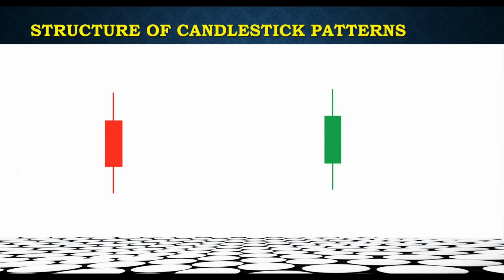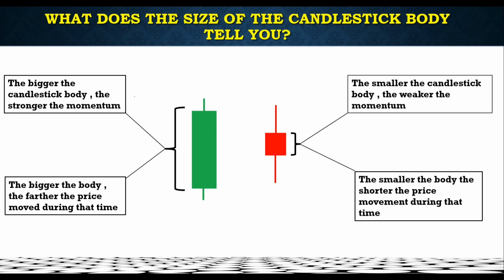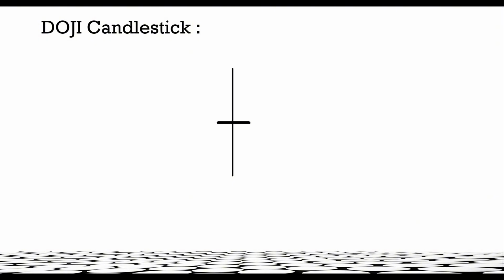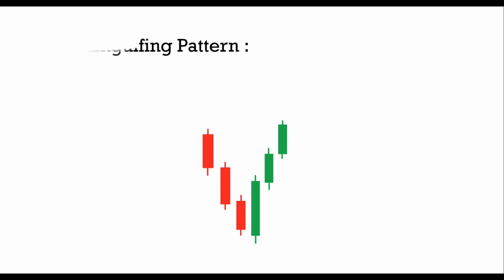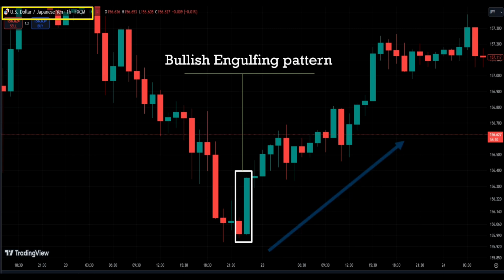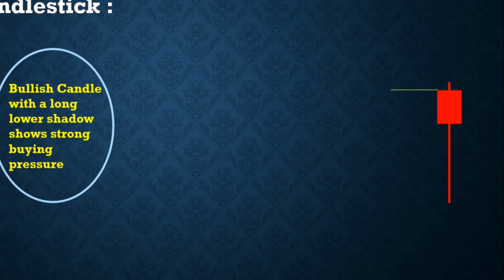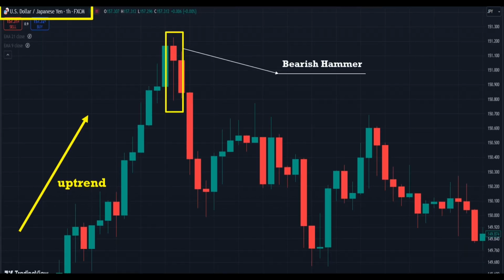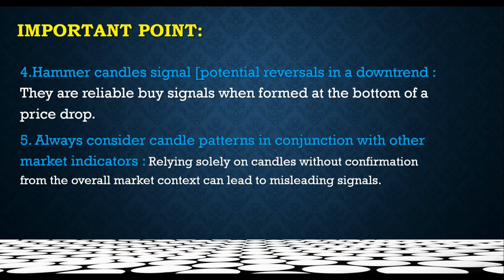Candlestick Trading Secrets Every Pro Trader Knows | MohsenTrading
🚀 ULTIMATE candlestickpattern pattern course by MohsenTrading
Learn everything you need to know about candlestick patterns to master trading and boost your results. Whether you're a beginner or looking to refine your skills, this course has you covered!

📌 Follow Instagram : @MohsenTradingg for more updates
Timestamps chapters :
00:00 - intro
00:17  - Why read candlesticks
01:00 - Structure of candlestick patterns
01:50 - What does the size of the candlestick body tell you?
03:35 - DOJI candlestick
05:08 - Bullish Engulfing pattern
06:05 - Bearish Engulfing pattern
07:10 - Hammer candlestick
09:00 - Important Pattern
10:37 - Never rely candlestick signals alone